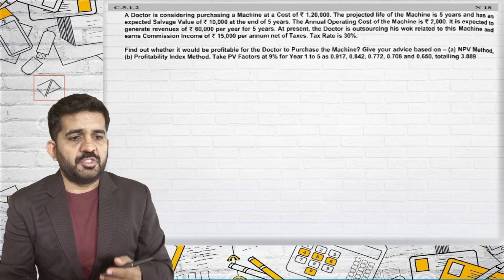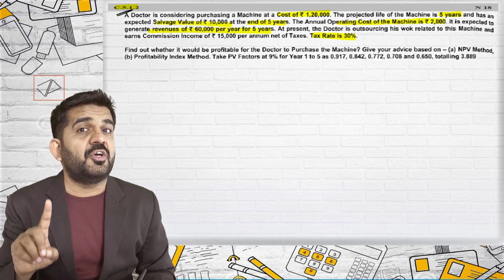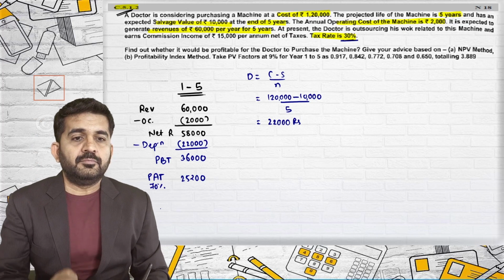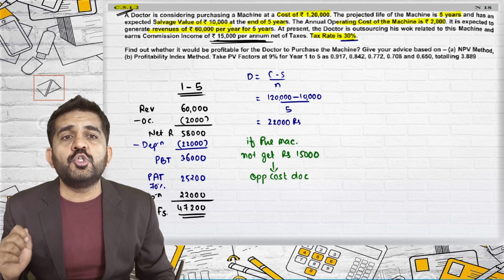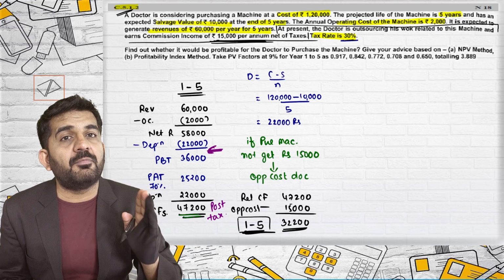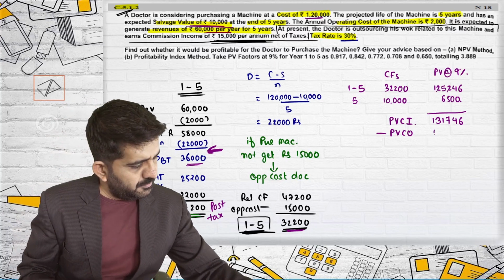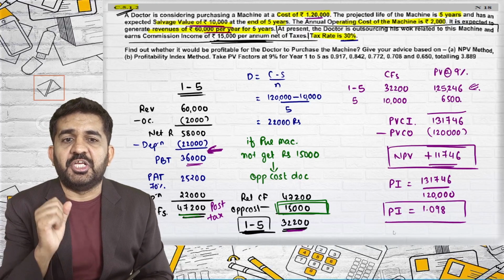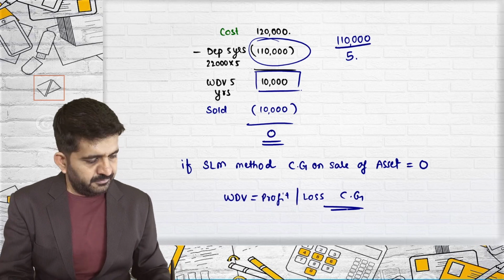Capital Budgeting. ICAI Nov 2018 Question.